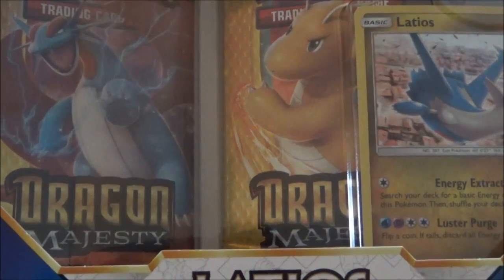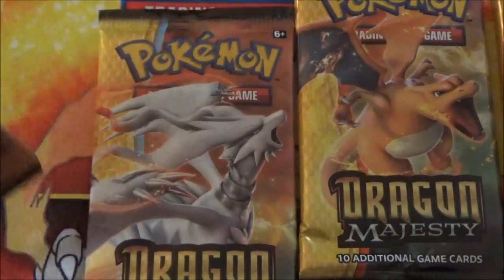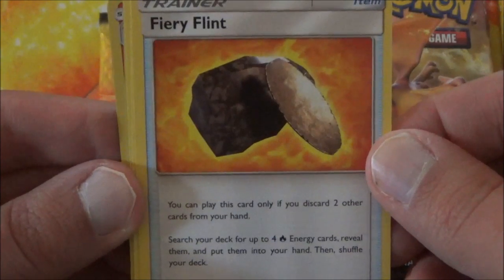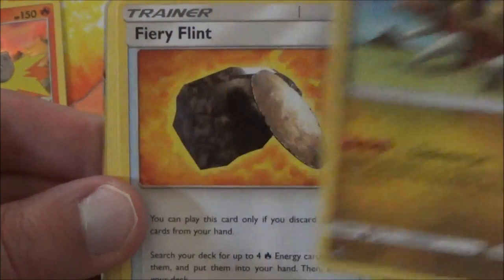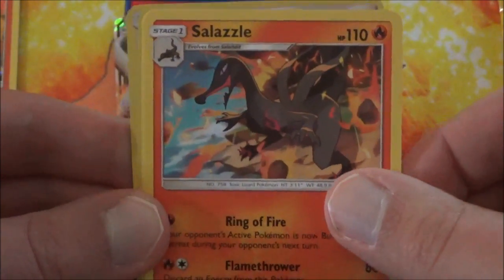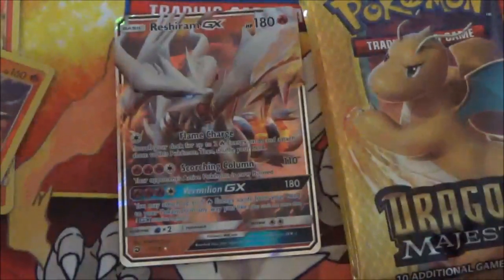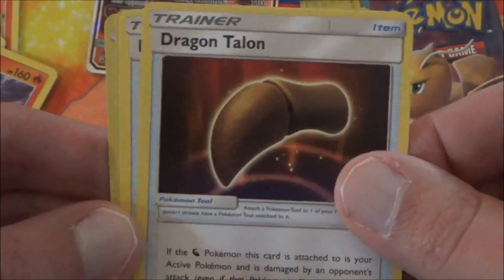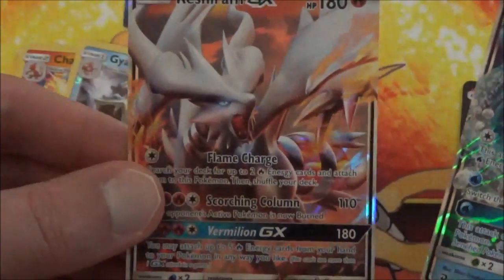NEW SET! Dragon Majesty!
Hello all! It's me, The Gaming Duelist! Welcome to my Dragon Majesty opening!

Dragon Majesty is a brand new set (unless you're watching this a year from now) that features Dragon type Pokemon. It also has some new cards for Dragon decks.

Along with that, it features new holos for older Pokemon, plus new GX's, Full Arts and Hyper/Rainbow Rares. This set is a special set, like Shining Legends. You are guaranteed a holo or better in every pack!